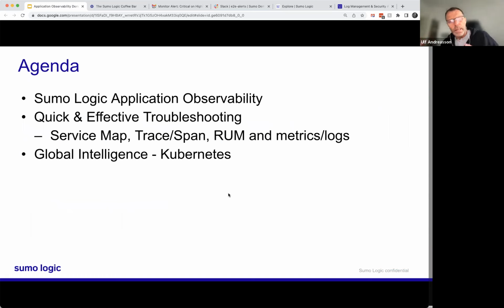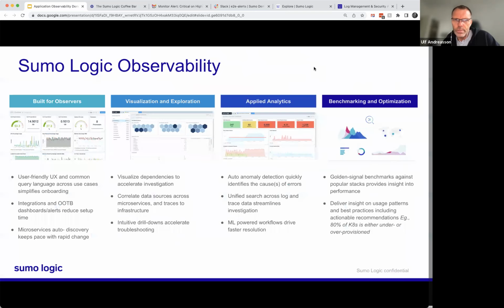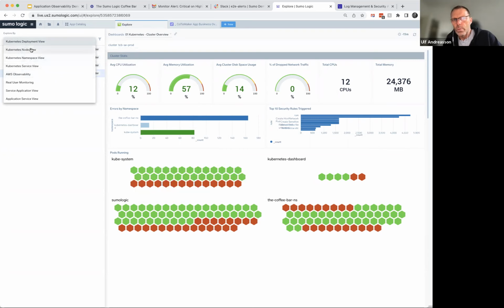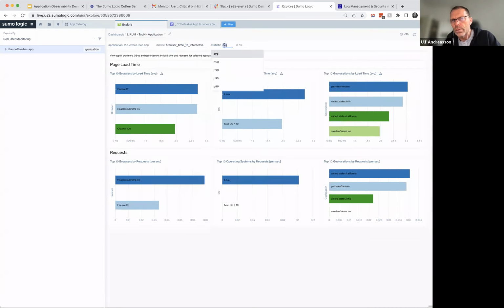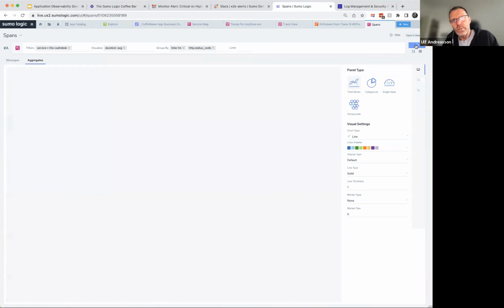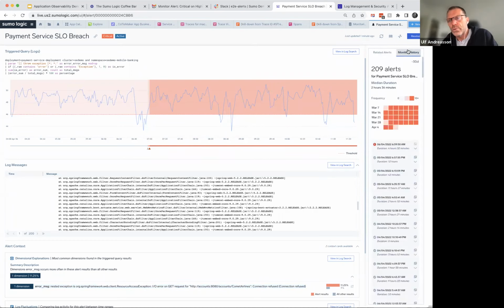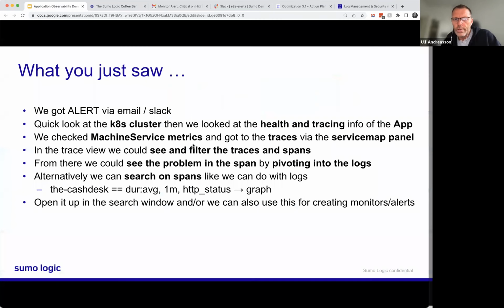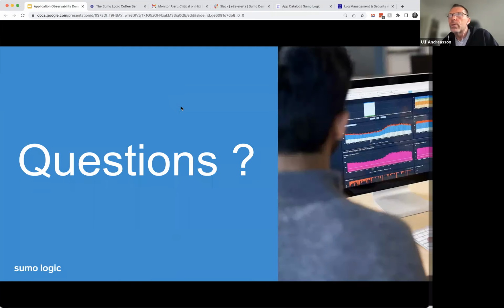March 06 Sumo Application Observability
Thank you once again for registering for Sumo Logic's Application Observability Live Demo.

During this brief 30-minute demo and Q&A, Ulf Andreasson from Sumo Logic, will discuss how Sumo Logic’s Application Observability solution:
-Provides out of the box tools to manage your
 microservices stack
-Will quickly diagnose issues in distributed microservices
 code
-Gives insights on determining proper provisioning levels
-Leverages advanced analytics to troubleshoot modern
 applications

Would you like your colleagues to join? Simply point them to our Sumo Logic live demo where they can instantly register.